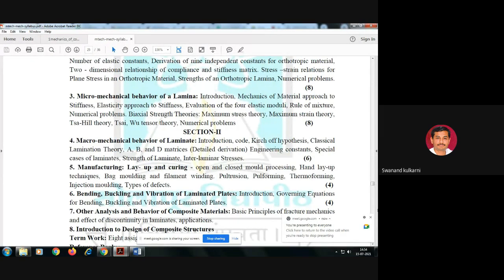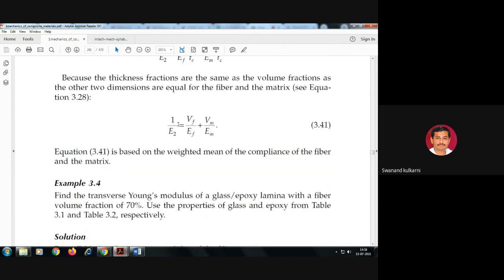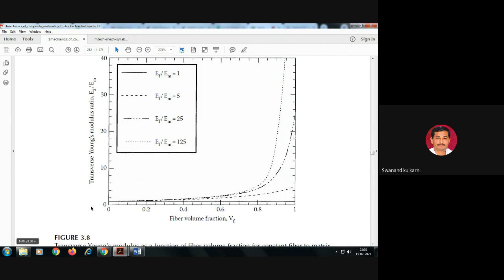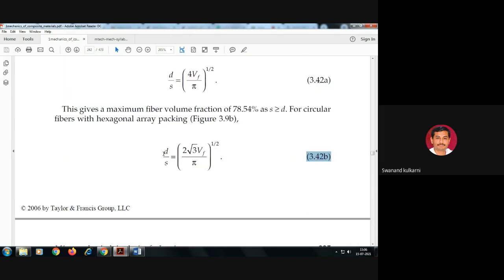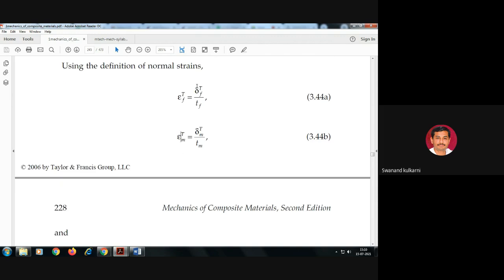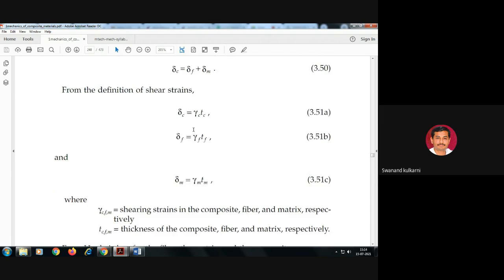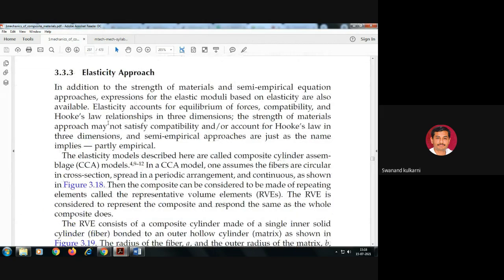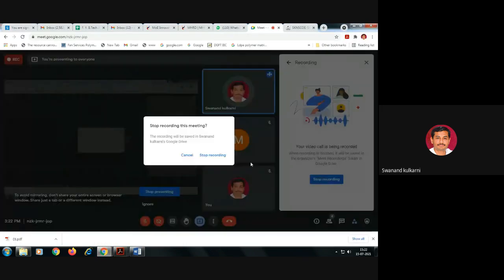Elastic constants by micromechanical approach